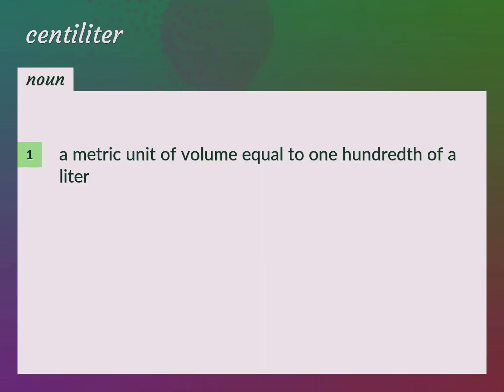Centiliter | meaning of Centiliter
What is CENTILITER meaning?